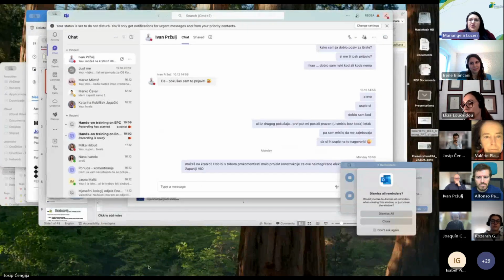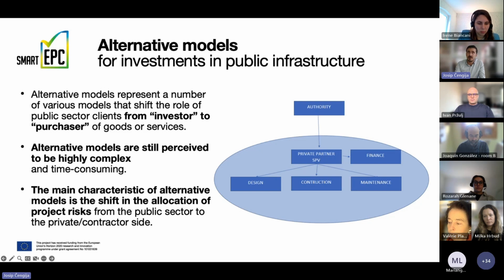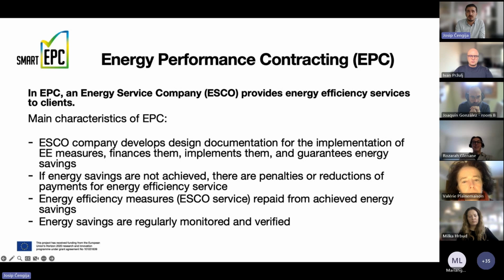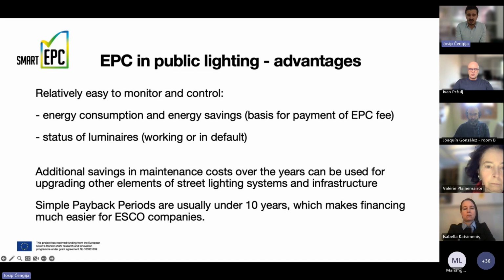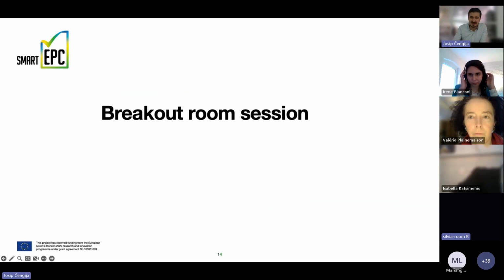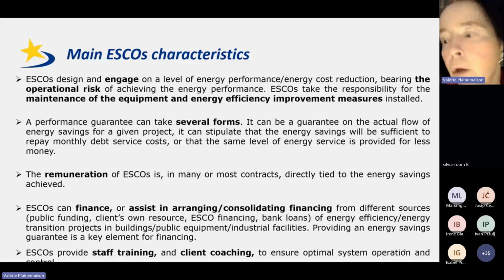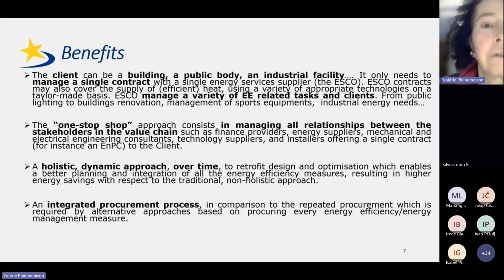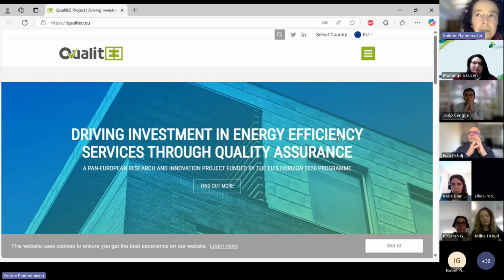Webinar 2: Activate Your SECAP - Hands-on training on Energy Performance Contracting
This webinar explores Energy Performance Contracting (EPC) and how it empowers local authorities to enhance energy efficiency across their municipality without the need for upfront investment.

This is made possible thanks to the cooperation with Energy Service Companies (ESCOs) who fund and implement energy efficiency projects, and are repaid through the resulting savings costs.

For this webinar, the Covenant of Mayors has partnered with the Smart EPC project (H2020), to offer tailored guidance to two key audiences: Covenant signatories who will learn how to plan and generate revenue through their EPC arrangement; and Covenant coordinators, supporters and ESCOs who will discover how to support local authorities in this process, including training on standardised contractual documentation.